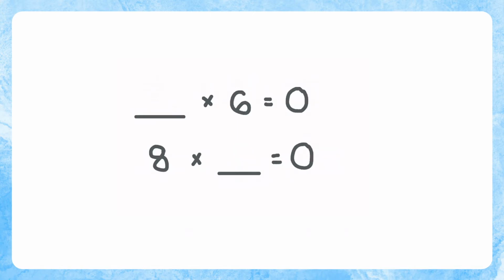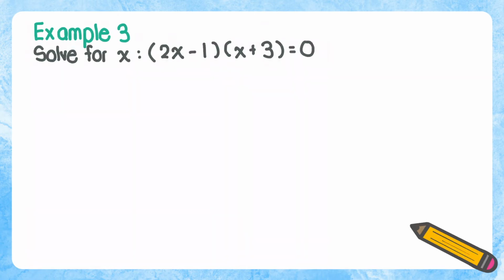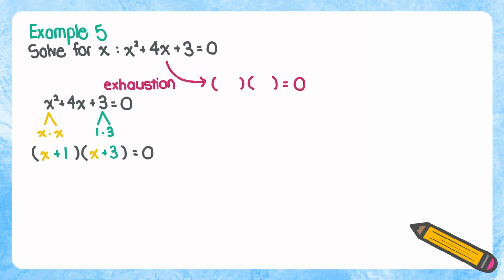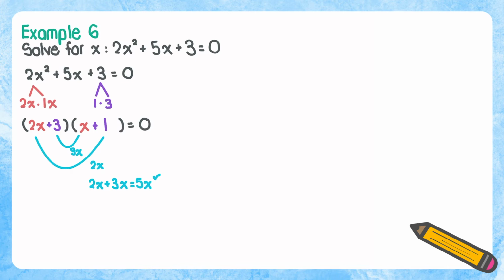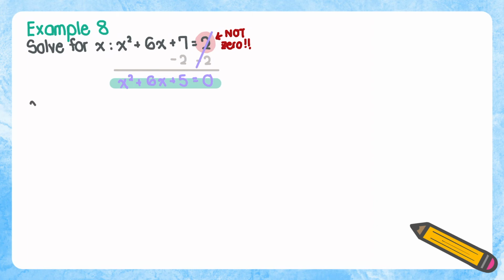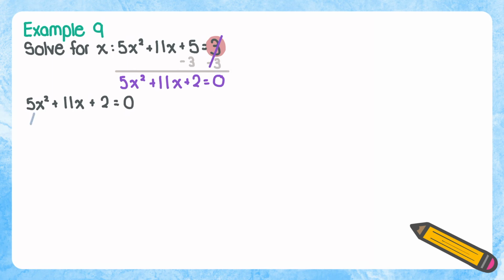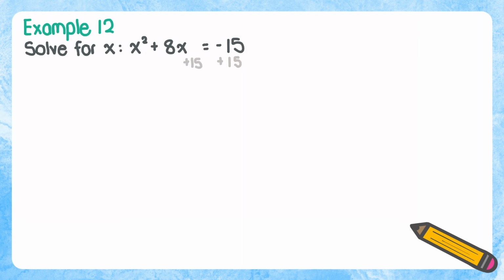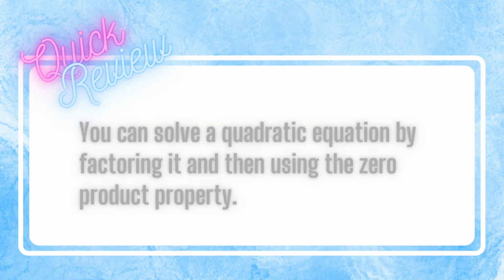Solving Polynomials by Factoring (ZPP Method)